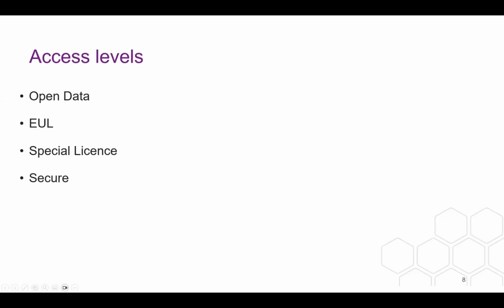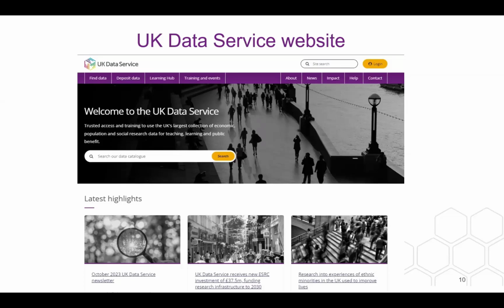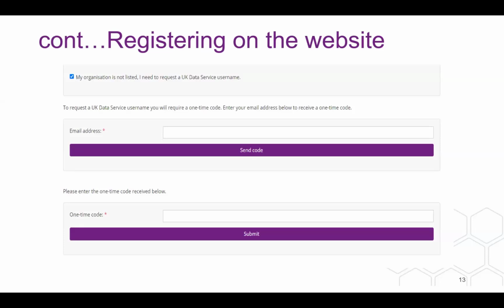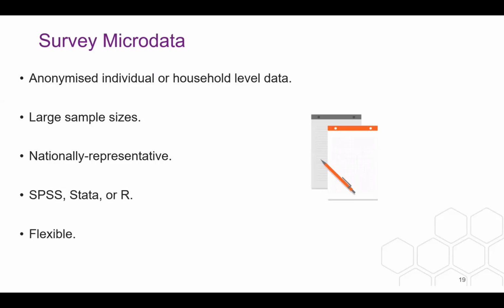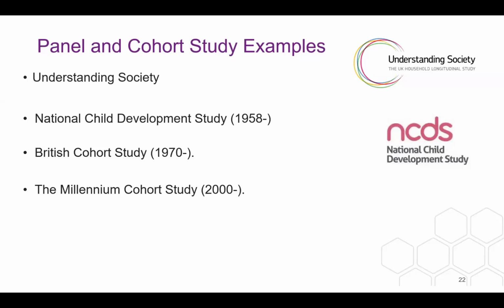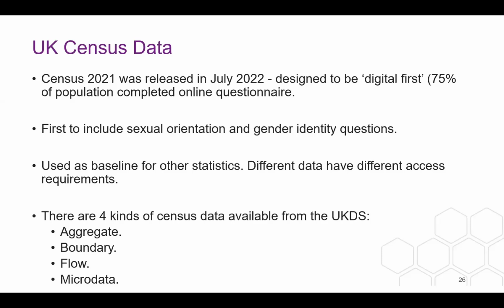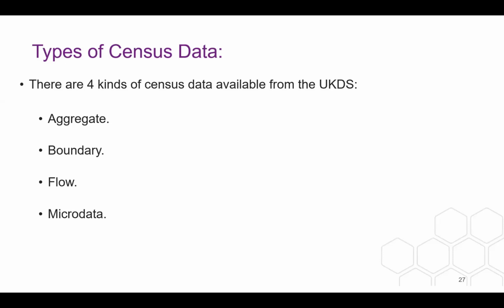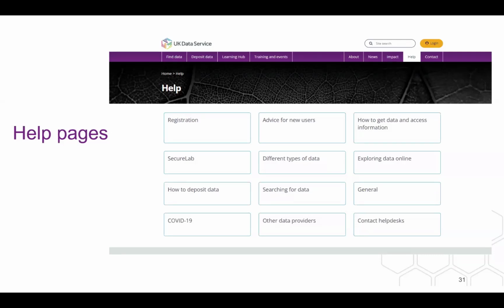Introduction to the UK Data Service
The UK Data Service holds the UK’s largest collection of research data. This introductory workshop is for anyone with an interest in social research who wants to hear about the vast array of resources we offer.

Participants will learn about the different types of quantitative and qualitative data we hold, how to find those data collections using our online resource discovery tools and how to register to access datasets in a number of different formats. We will also demonstrate how some of our data collections can be viewed and analysed online, as well as providing an overview of our support and training resources for students, researchers and teachers.

Presenters: Anna Woodfield and Dominico Rivera, UK Data Service.

The workshop presentation slides and worksheets are available on the event